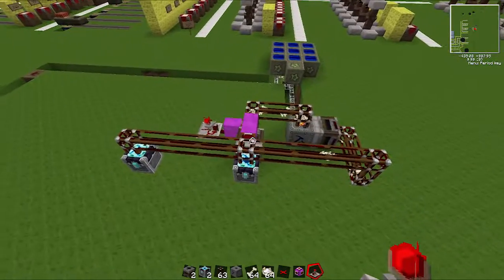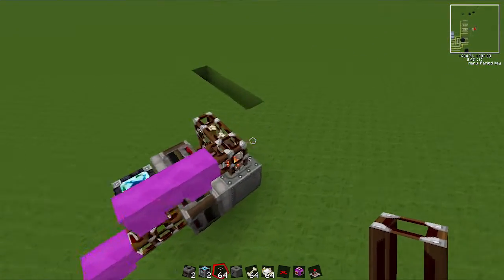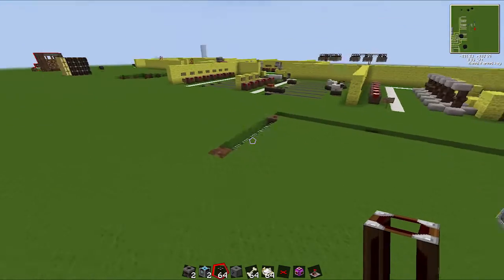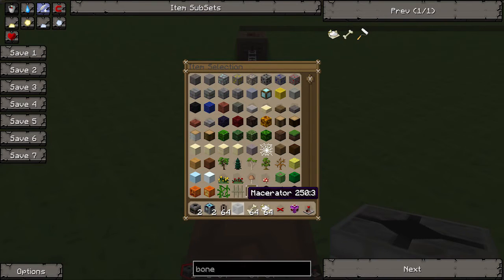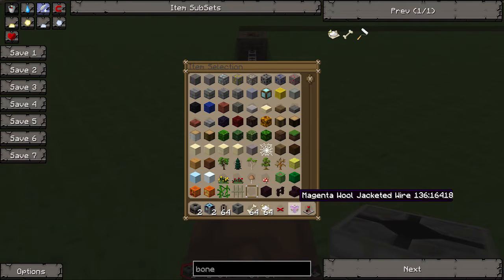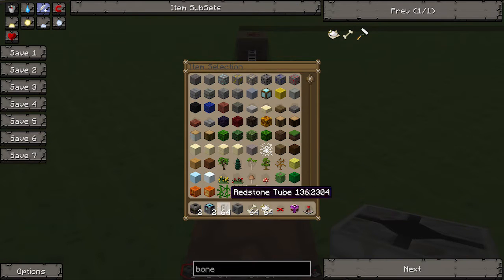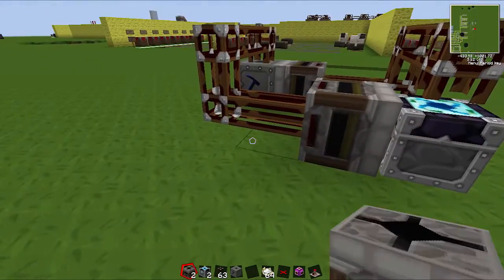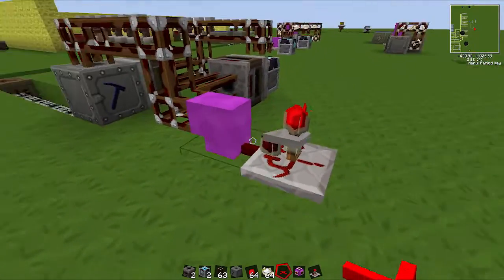Tekkit EMC Generator: Bone to Bonemeal [tutorial]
This series contains the more detailed tutorials of how to make each item in my playthrough.

This episode we look at a bone to bonemeal EMC generator.

Want to see a tutorial about something specific? Let me know and I might just indulge you :P!